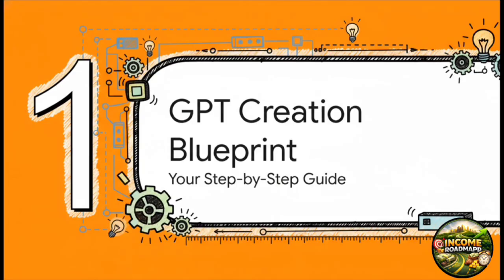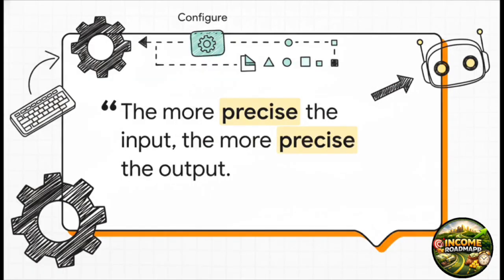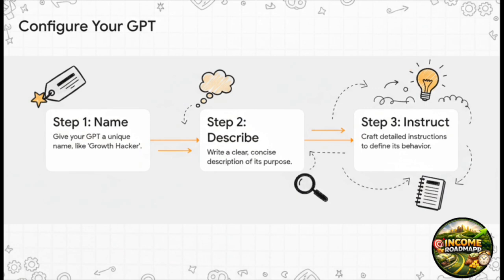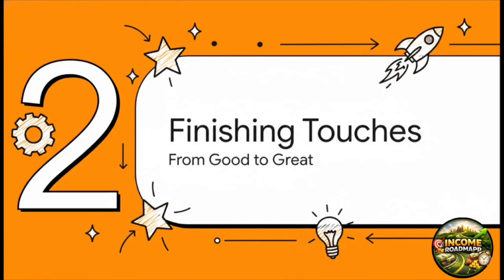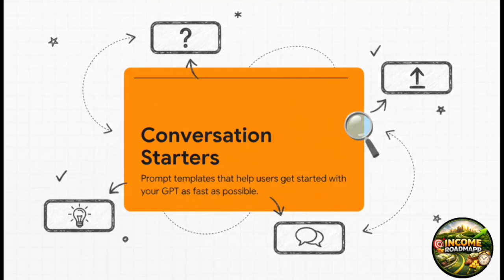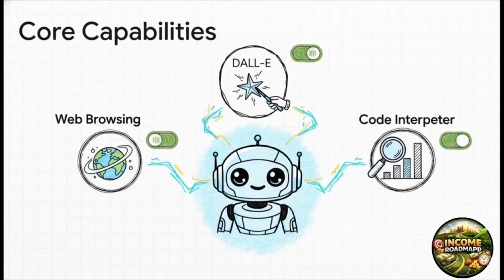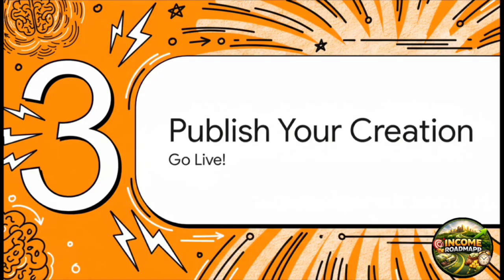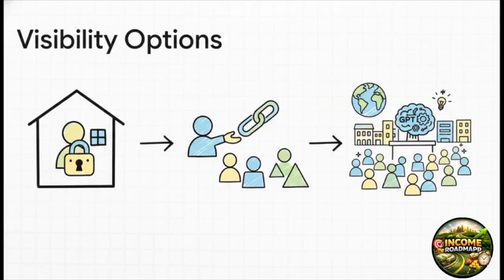Build Your Own AI & Make Money Online 💰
Learn how to build your own AI and turn it into an online income stream with this simple step-by-step AI business roadmap.

In this video, you will discover:
✅ How to create your own AI
✅ Best AI tools for beginners
✅ How to monetize AI projects
✅ Online business ideas using AI

Whether you're a beginner, student, freelancer, or entrepreneur, this guide will help you start your AI-powered online business and earn money online.

🚀 Start your AI journey today and unlock unlimited earning potential!